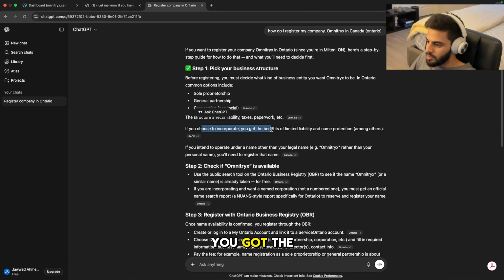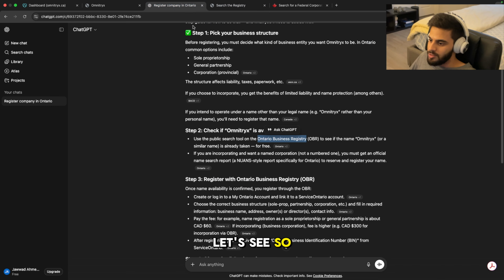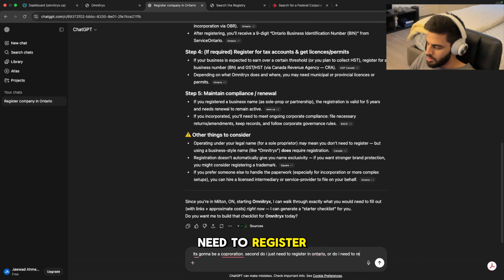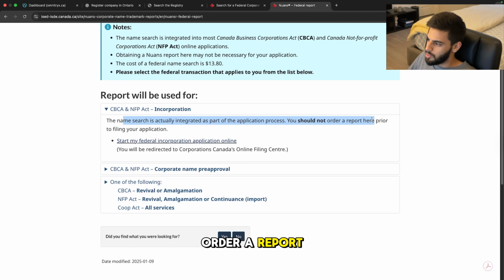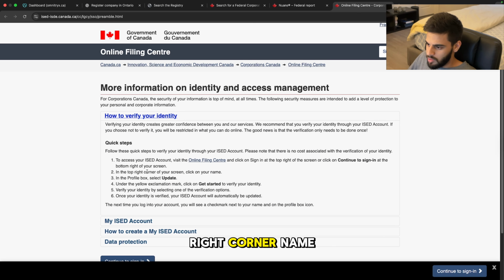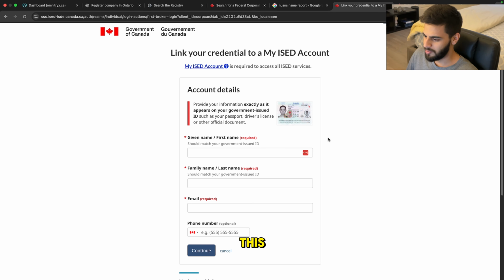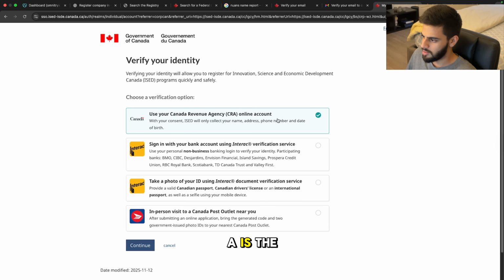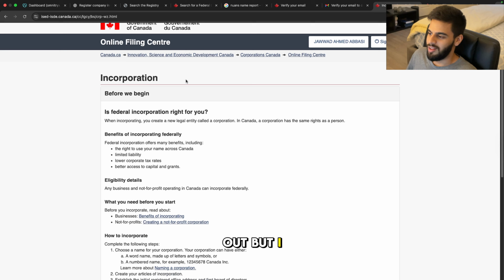I Don’t Know If My Company Should Be a Sole Prop or a Corp… | Ep. 2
Episode 2 of building Omnitryx.

Today I tried to figure out what type of business Omnitryx is supposed to be. Sole proprietor? Incorporated? Federal? Provincial? I had no idea, so I spent most of the episode brainstorming with ChatGPT and trying to understand how people actually register companies in Canada.

This is all part of documenting the real, messy process of building a business from zero experience. Episode 3 is where I finally start the actual registration.

Follow along!